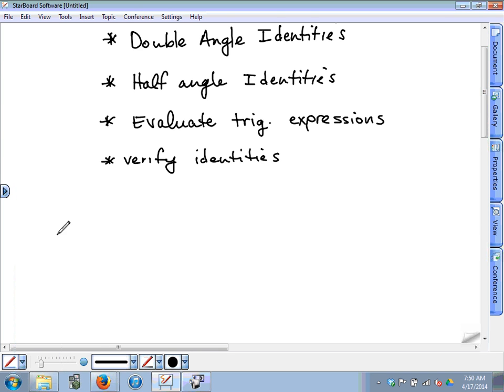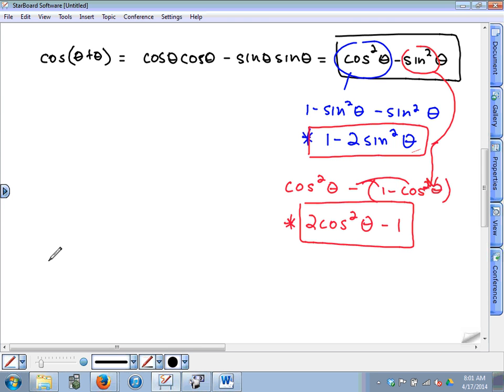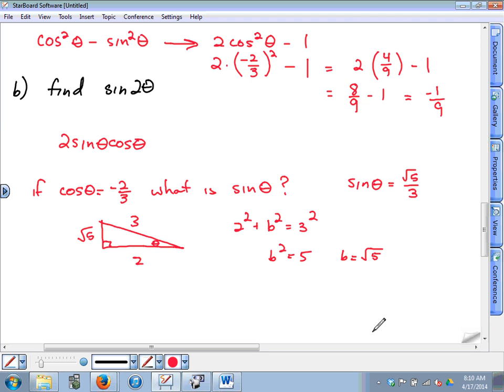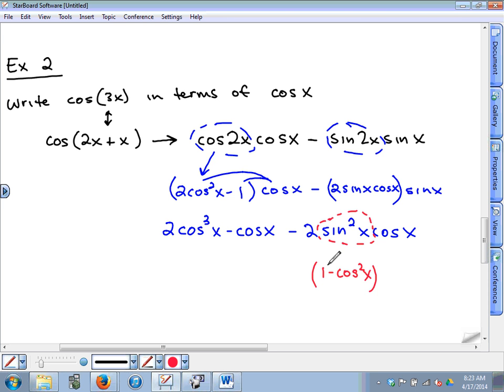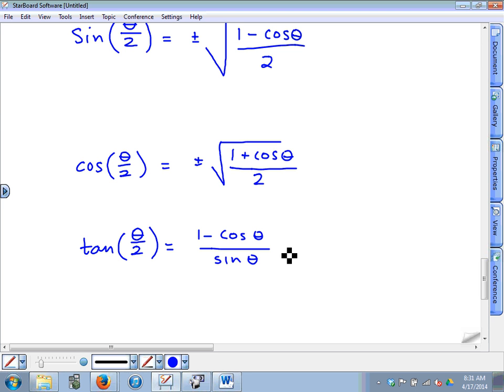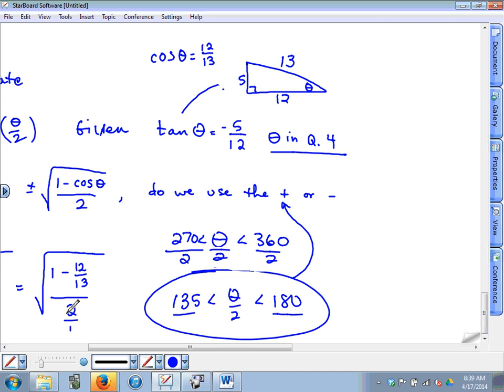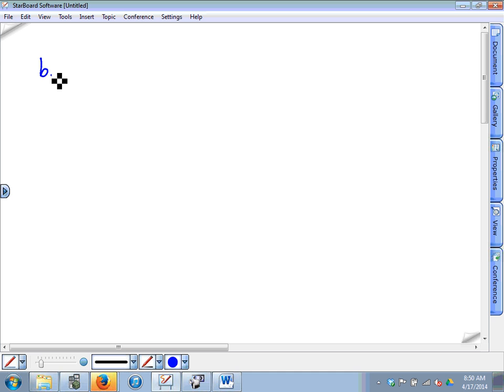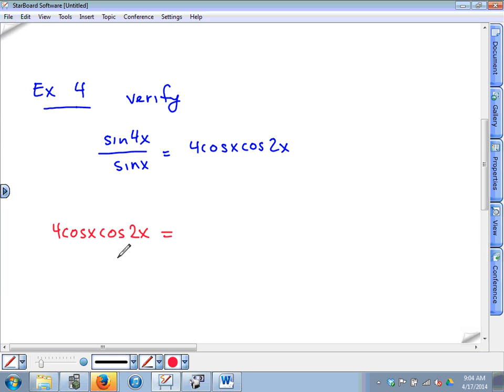9.3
double and half angle identities